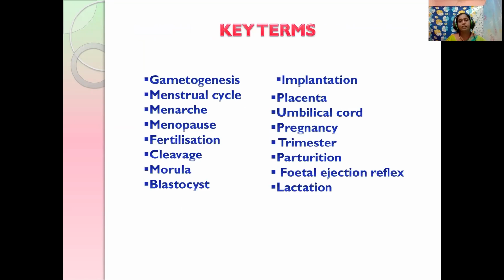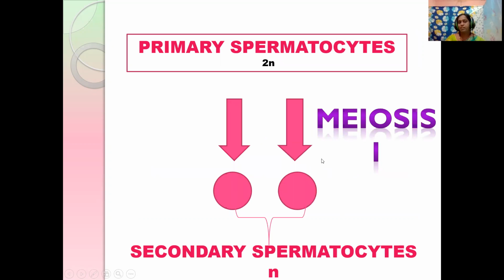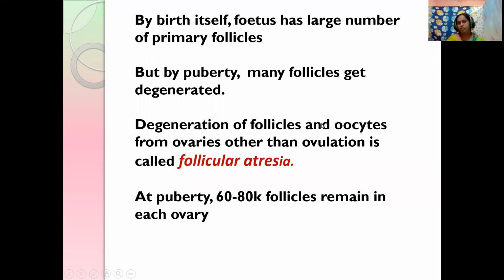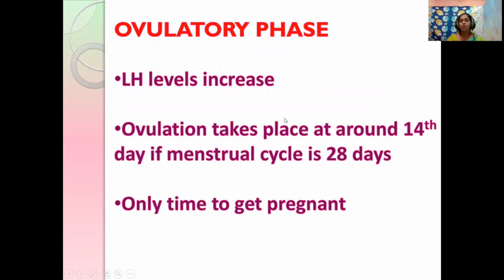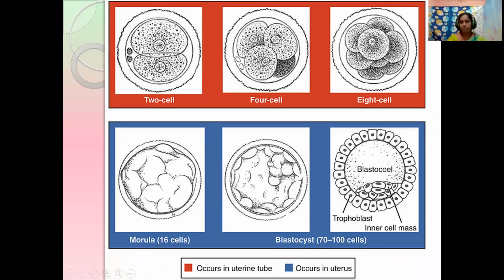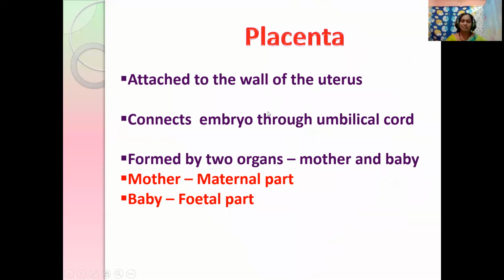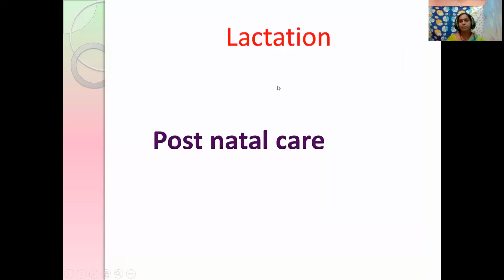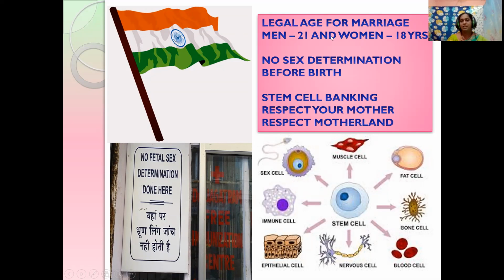ZOOLOGY II | HUMAN REPRODUCTION LS 3 | FEMALE REPRODUCTIVE SYSTEM | PRASHANTI MA'AM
FEMALE REPRODUCTIVE SYSTEM : GAMETOGENISIS TO LACTATION